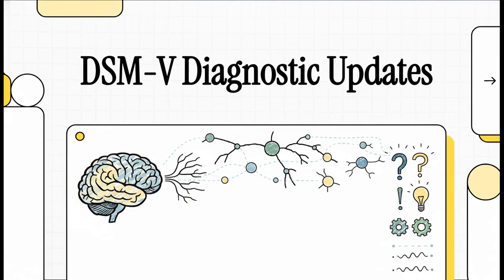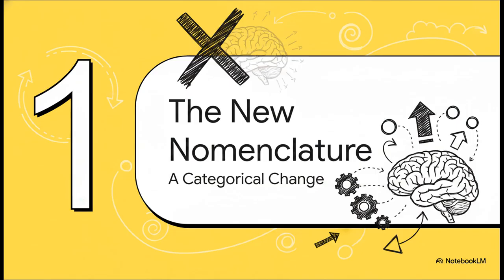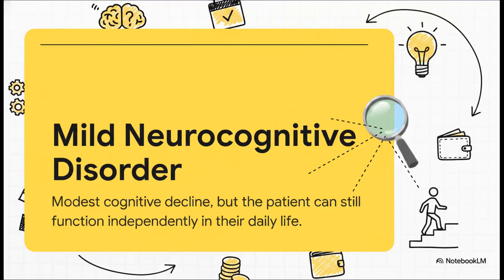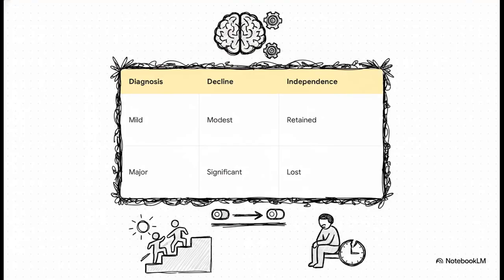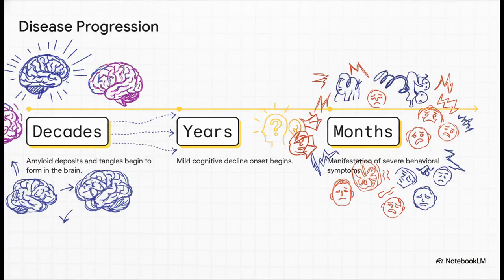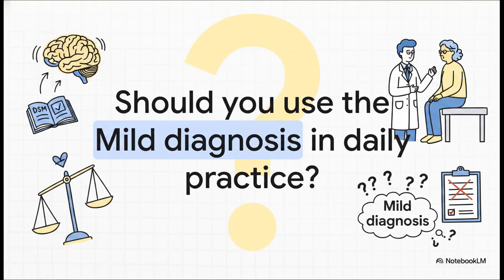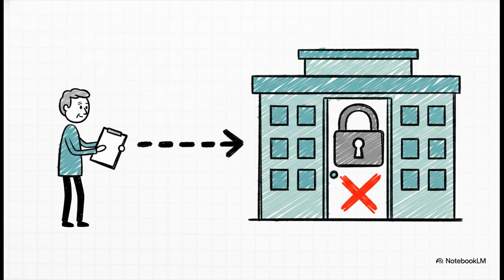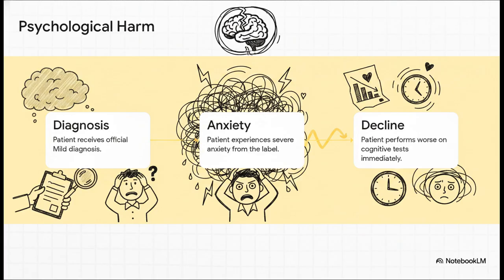DSM-5 Diagnostic Updates on Neurocognitive Disorders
Outlines of a significant reclassification of brain-related ailments in the DSM-V, replacing the term "dementia" with the broader category of Neurocognitive Disorders. By splitting these conditions into major and mild categories, the medical community hopes to identify cognitive decline earlier to facilitate preventative intervention before a patient loses their independence. Caution that the new "mild" diagnosis carries significant risks, including diagnostic inaccuracy, social stigmatization, and psychological distress that can worsen a patient's performance. While early detection is a valuable research goal, clinicians must be wary of the systemic and personal consequences of labeling patients prematurely.